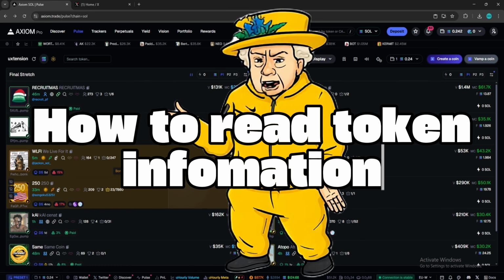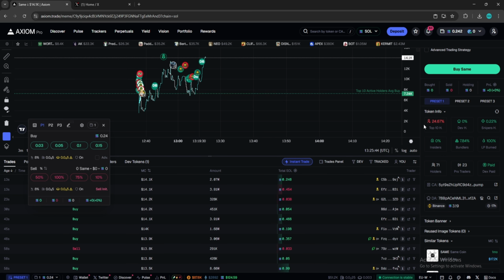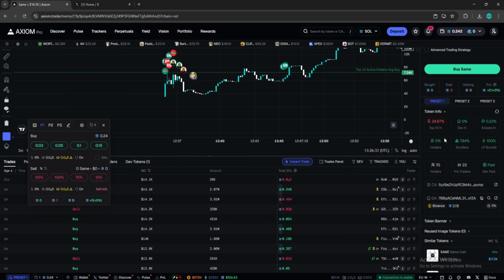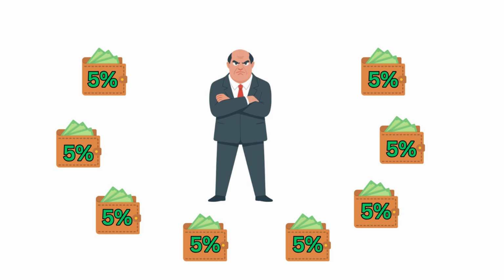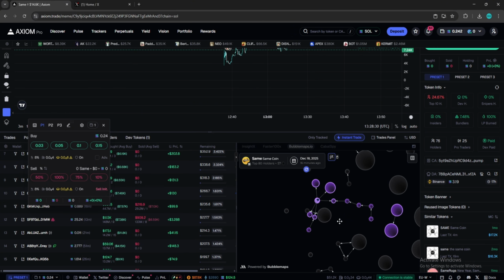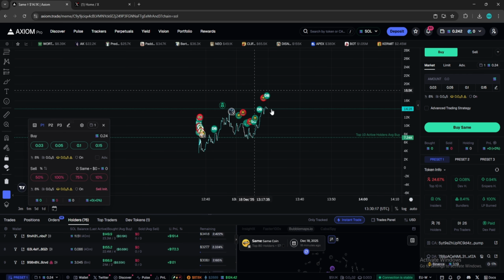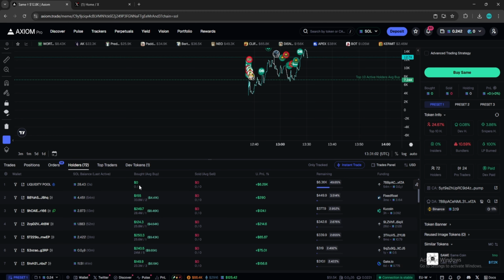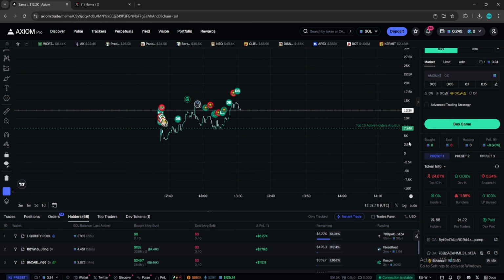How to Read Token Information on Axiom pro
In this video, I break down how to correctly read token information on Axiom Pro, and how to use it to avoid rugs, insider dumps, and bad trades.

Token information tells you who controls the supply, where liquidity is, and how risky a token actually is — yet most traders completely ignore it or don’t know what they’re looking at.

In this video, you’ll learn:
How to read token information on Axiom Pro step by step
What each token metric actually means (and which ones matter)
How to spot dangerous token distributions early
How insiders and dev wallets show up in token data
How token information helps you avoid rug pulls and slow rugs
What healthy vs unhealthy memecoin token structures look like
Common mistakes traders make when reading token info

If you’ve ever:
Bought a token that instantly dumped
Missed red flags that were visible on-chain
Felt confused by token metrics
Trusted hype instead of data
This video will change how you trade.

If you’re serious about:
Memecoin trading
On-chain analysis
Axiom Pro tutorials
Reading token information
Avoiding rugs and insider manipulation
Then this channel is built for you.

memecoin trading, Axiom Pro tutorials, token information explained, on-chain analysis, wallet tracking, insider wallets, bundles, Solana memecoins, Ethereum memecoins, Base memecoins, trading psychology, risk management, and low-cap crypto.